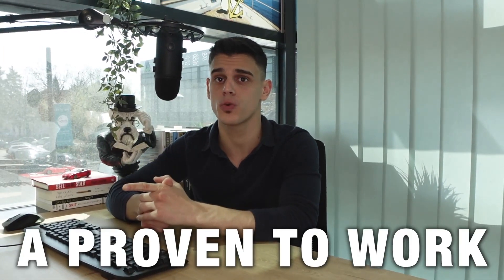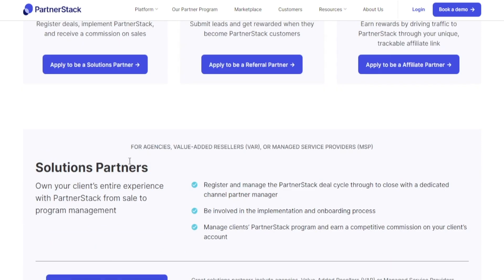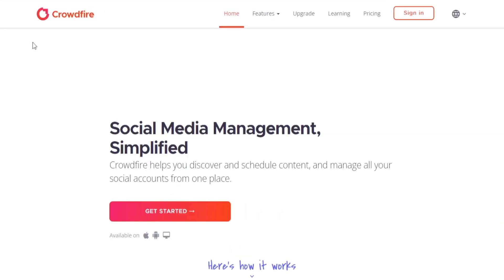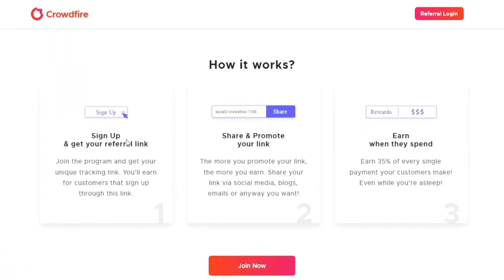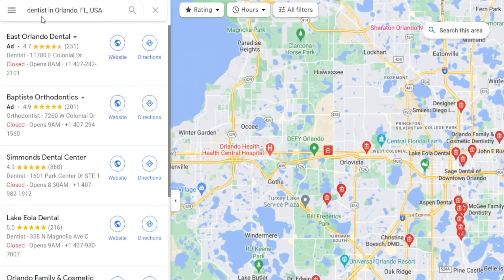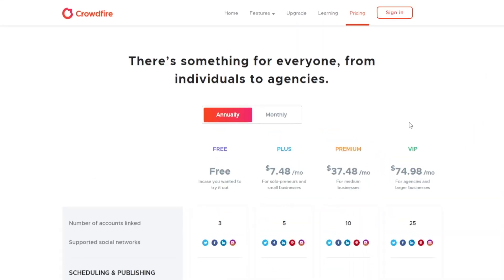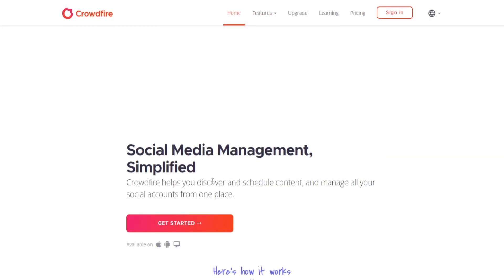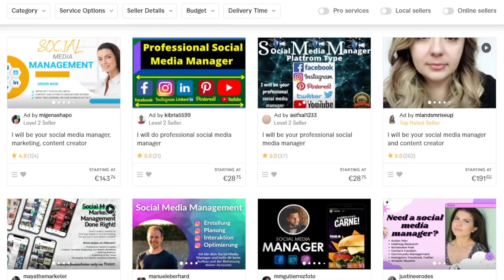How To Make Money On PartnerStack In 2025 (For Beginners)